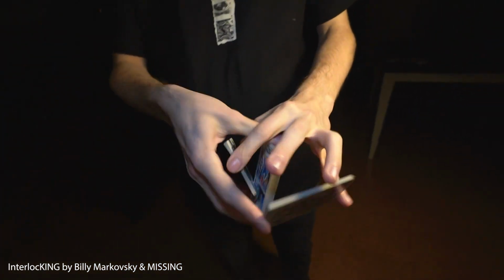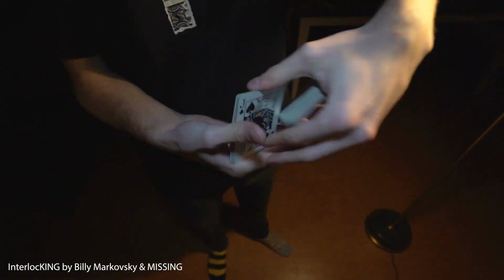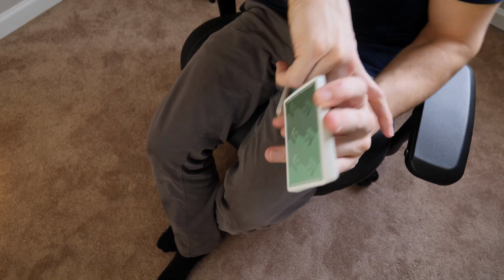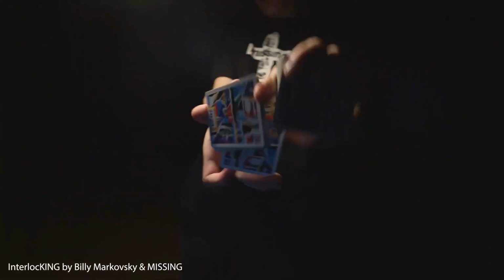How cardists create interlocking moves (advanced) - Cardistry Theory